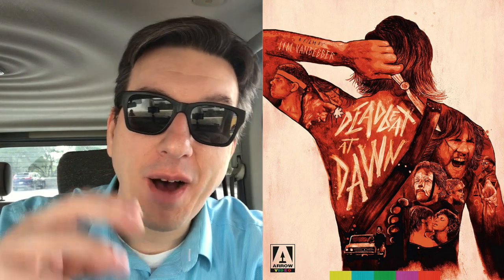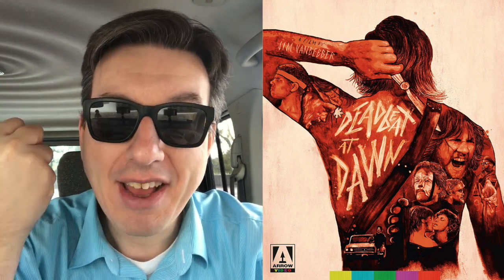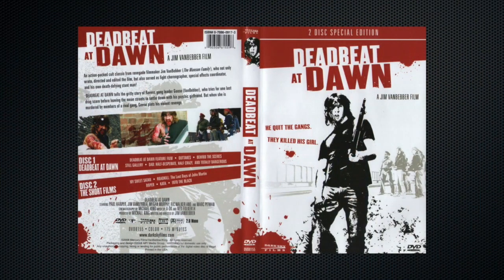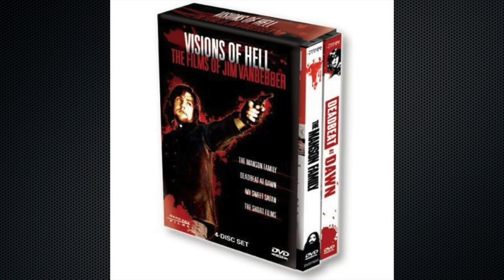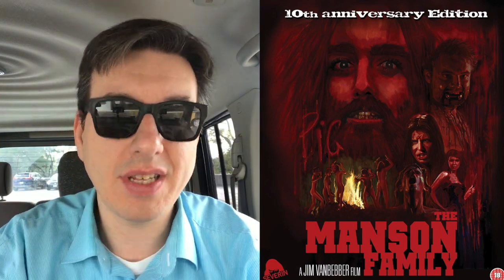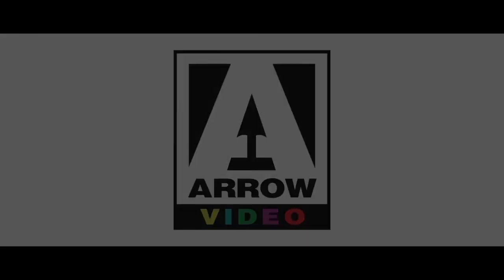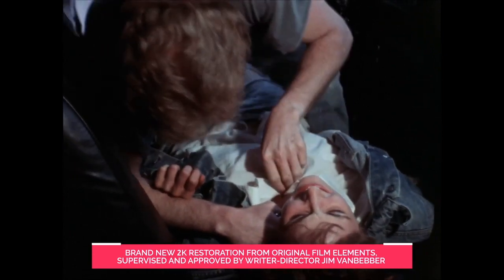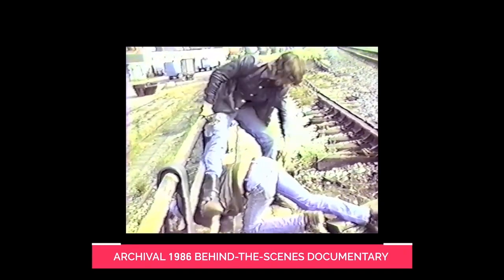Deadbeat At Dawn Arrow Blu-Ray Review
Jim VanBebber's independent action film masterpiece smashes onto blu-ray in a feature-packed restoration from Arrow Video.